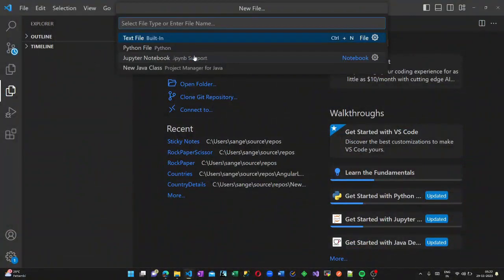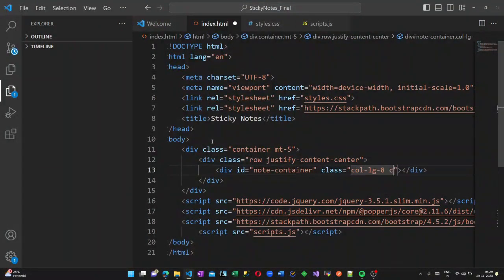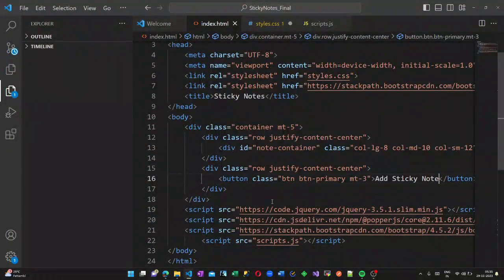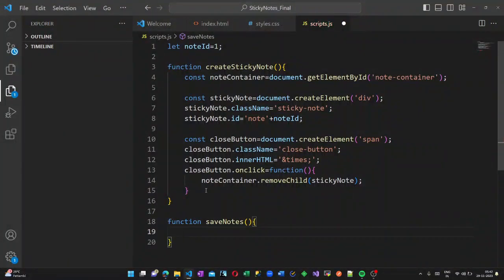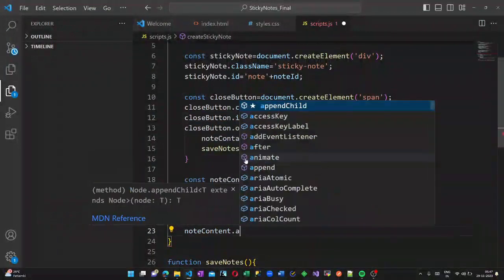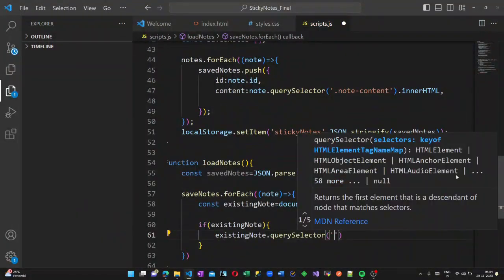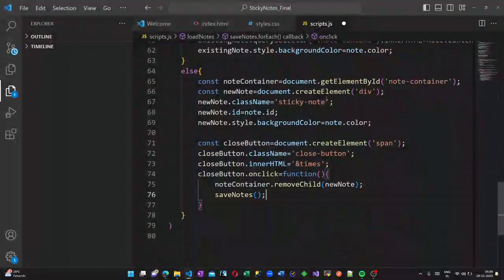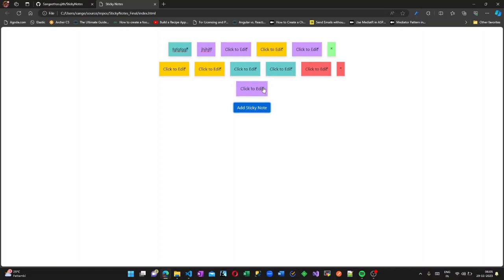Build a Colorful Sticky Note App with HTML, CSS, and JavaScript | Fun Web Development Project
Build a Colorful Sticky Note App with HTML, CSS, and JavaScript | Fun Web Development Project | Web Genie

🚀 Dive into the world of web development with this step-by-step tutorial on building a vibrant and interactive sticky note application! In this video, we'll use HTML, CSS, and JavaScript, along with Bootstrap for a polished design. Learn how to create, edit, and save colorful sticky notes on your virtual corkboard.

🔗 Find the complete source code on GitHub: [Link to GitHub Repository]

📌 Key Features:

Dynamic color selection for each note
Content-editable notes for easy input
Save and load functionality using local storage
Simple and intuitive user interface
Whether you're a beginner or an experienced coder, this project is a great way to enhance your skills and have some coding fun!

🛠️ Timestamps:
0:00 - Introduction
0:15 - Setting up the project
2:15 - Creating the HTML structure
3:30 - Styling with CSS and Bootstrap
7:20 - Adding JavaScript for functionality
19:10 - Final touches and testing
20:30 - Conclusion

💻 Let's code together and create something awesome! Happy coding! 🚀